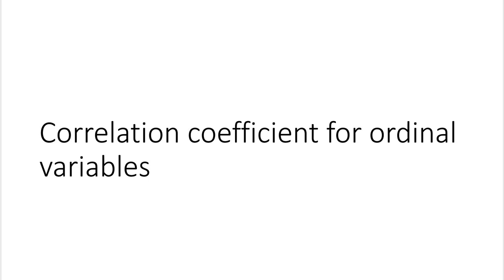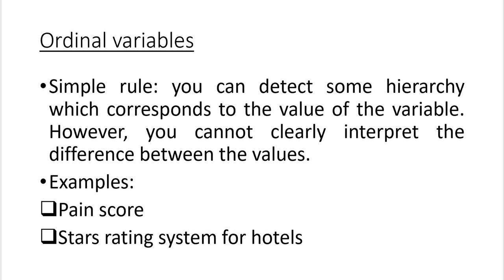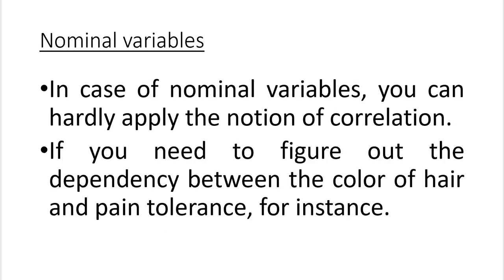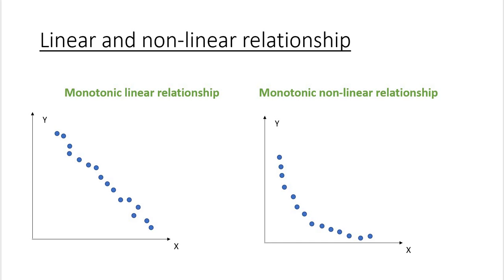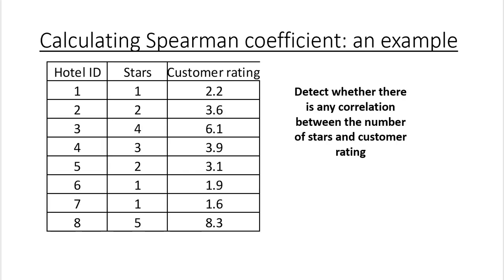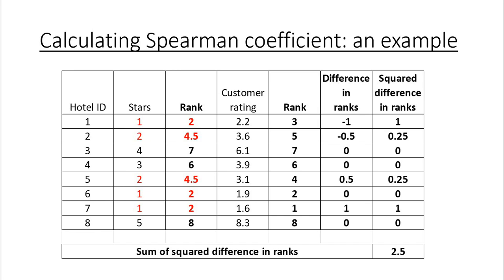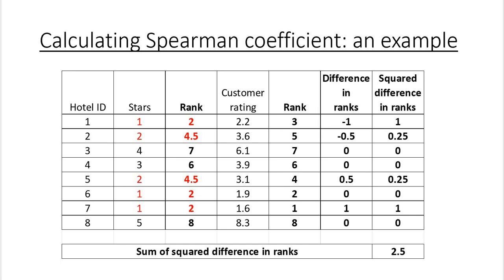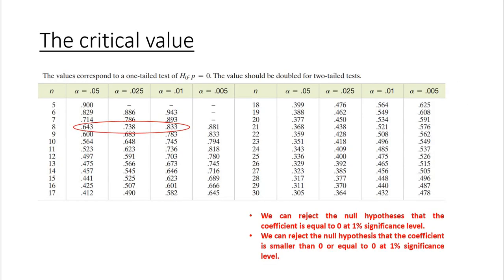10 2 Correlation coefficient for ordinal variables